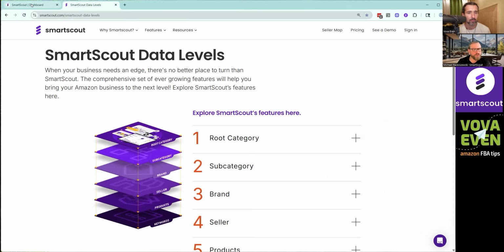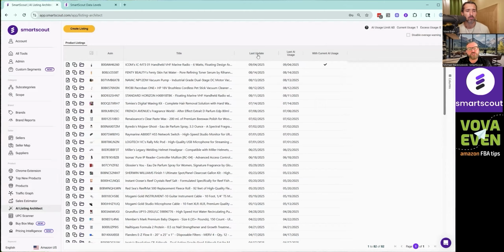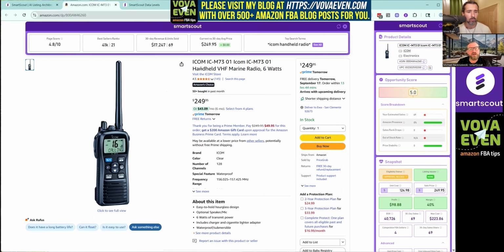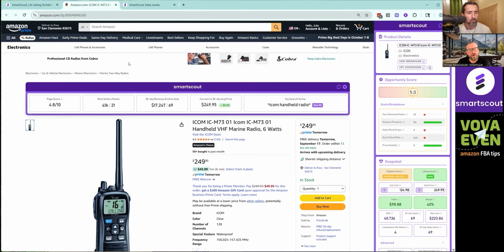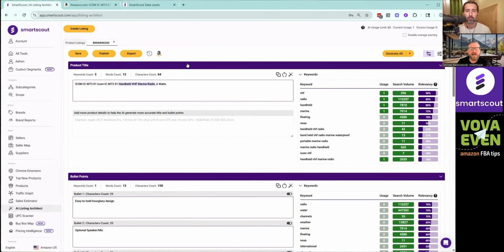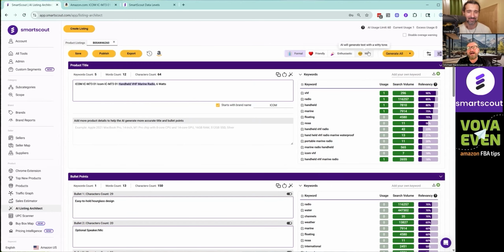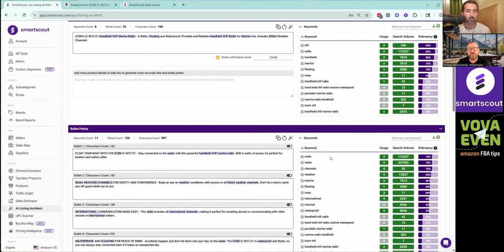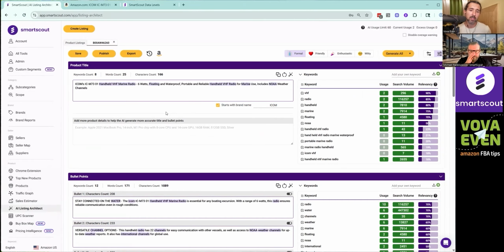Create & Optimize Amazon Listings In Seconds! SmartScout AI Listing Architect Optimization Tutorial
Discover how SmartScout’s AI Listing Architect can transform your Amazon listings in seconds! In this video, learn how to create or improve a listing using competitor data, keyword search volume, and relevancy.

Generate optimized titles, bullet points, and descriptions with AI, test different tones, and boost organic SEO and indexing. Perfect for Amazon sellers wanting faster, smarter listing optimization & creation.

This video is a part of our full webinar on how to use SmartScout with Michael, the link to it is down below.

Plus, you'll find a 42-minute tutorial with SmartScout CEO Scott Needham and myself Vova Even, Amazon seller, where we show you how to maximize SmartScout for Amazon product research. Whether you're logging in, signing up, or looking for the best SmartScout deal, everything you need is linked below.

🕒 Time Stamps:

00:00 - AI Listing Architect Overview
00:25 - What is AI Listing Architect
00:40 - Example of using AI Listing Architect
02:55 - For demonstration purposes
03:10 - Importing listing into AI Listing Architect
04:00 - SmartScout data combined with AI
05:00 - Gives good boost to your organic SEO
05:45 - Keywords part
05:50 - Mine keywords automatically with AI
06:10 - Search volume relevancy
06:30 - You can add keywords manually
06:40 - Run A B test is very easy to do